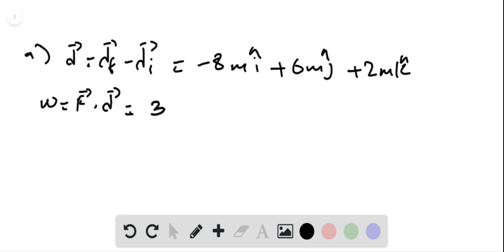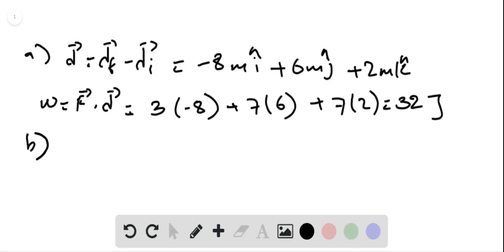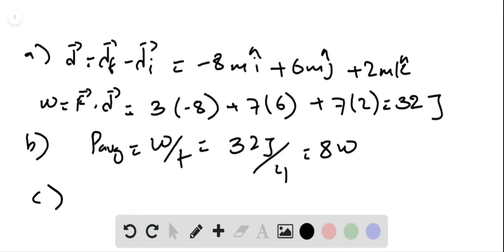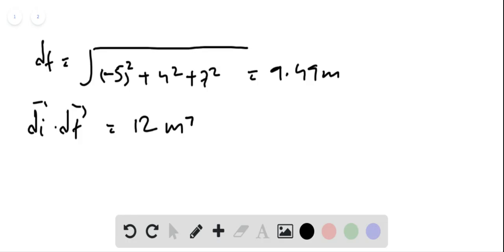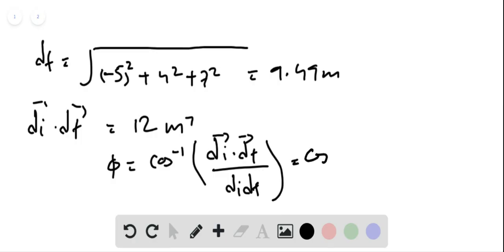A force acts on a 2 00 mobile object that moves from an initial position of to a final position of i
A force acts on a 2.00 mobile object that moves from an initial position of to a final position of in 4.00 Find the work done on the object by the force in the 4.00 s interval, (b) the average power due to the force during that interval, and (c) the angle between vectors and